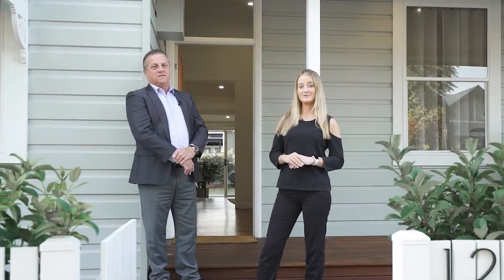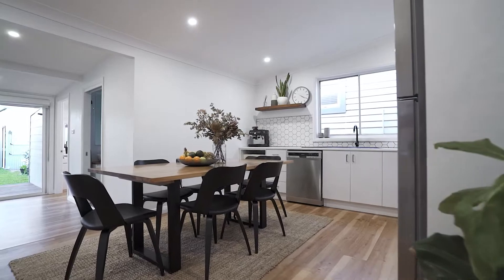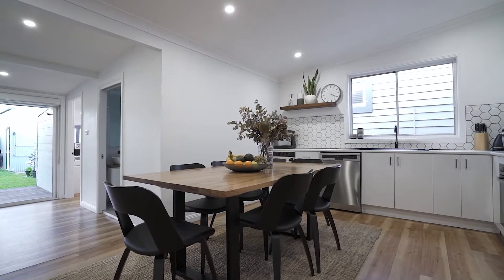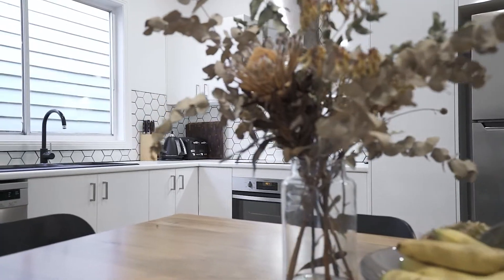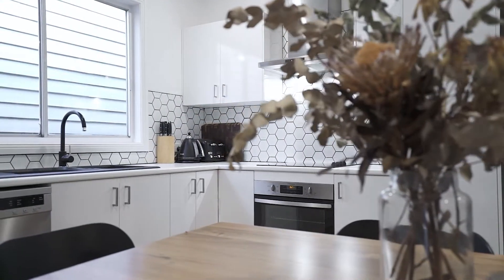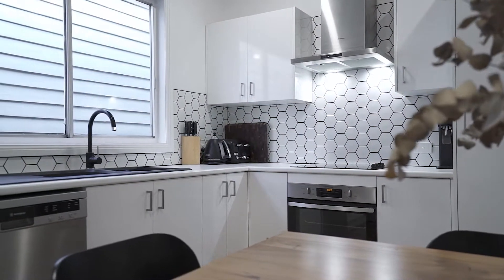12SunnysideStYoutube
Totally Recreated in Ultra-Hip Location
This Stunning 3 bedroom Federation style home delivers an ideal low maintenance retreat complimented by a central city-fringe position in the heart of Mayfield.

Fresh, bright and presented in flawless condition, this totally recreated and completely renovated residence offers an easy-care home with crisp interiors, a private sunny backyard and many smart, on trend updates throughout.

The great convenience of being close to all local amenities makes it perfect for those who value position, privacy and a walk-everywhere lifestyle.

Highlights:
*A versatile layout with light-filled living and family room
*High ceilings and floating floorboards throughout
*Stylish kitchen with ample bench space and ceramic cooktop
*Three generous bedrooms with ceiling fans, 2 with built-ins
*Stunning Block style bathroom with floor to ceiling wall tiles
*Spacious laundry with storage cupboards and study nook at rear
*Covered rear deck overlooking private North Facing backyard
*Short walk to Mayfield shopping village and cafe lifestyle
*A quick bike ride to town beaches and Newcastle's CBD